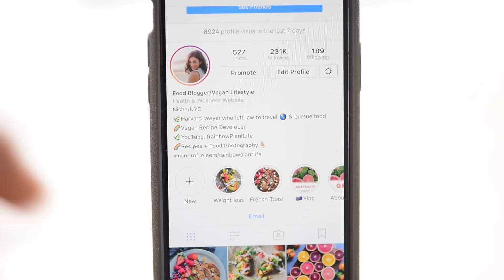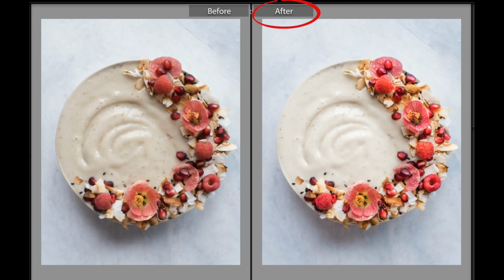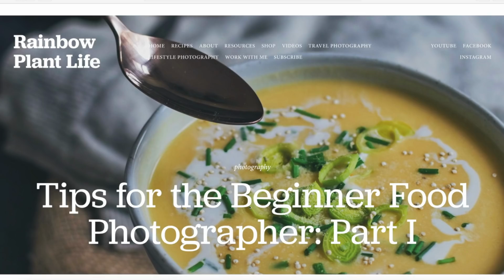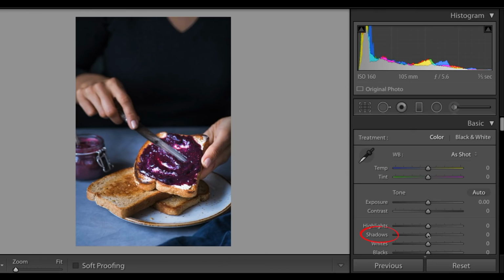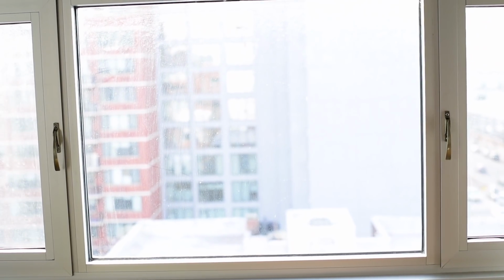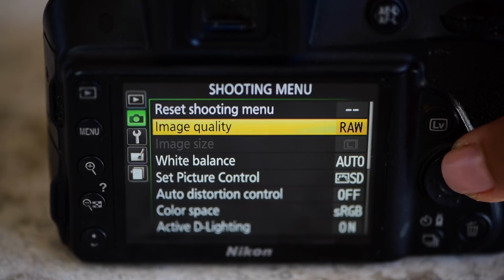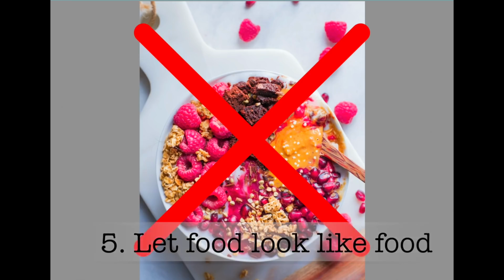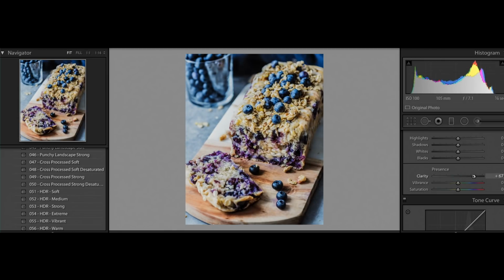HOW TO EDIT FOOD PHOTOS FOR INSTAGRAM | Part I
Sign up for the Food Photography Snapshot: a newsletter full of helpful food photography, styling and editing tips, delivered directly to your inbox!
I hope you enjoy this tutorial on how to edit food photos for Instagram! I'm sharing all the tips I use when I edit food photos for Instagram. And tag me on Instagram @rainbowplantlife if you use any of these tips :)

ORDER MY NEW COOKBOOK: The Vegan Instant Pot Cookbook: Wholesome, Indulgent Plant-Based Recipes!

For orders outside of North America: search on the Amazon page in your home country OR visit the Book Depository:

*90+ delicious vegan recipes made in the Instant Pot*
*With tons of gluten-free, soy-free, nut-free, and refined-sugar-free options
RESOURCES

*External drive for photography

Learn more about veganism, healthy eating, food photography, social media, and happiness.